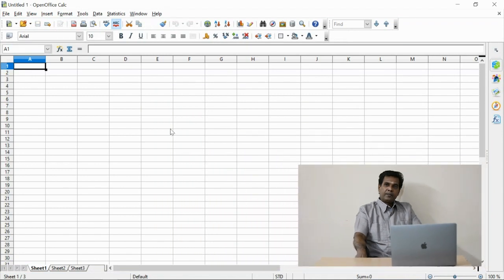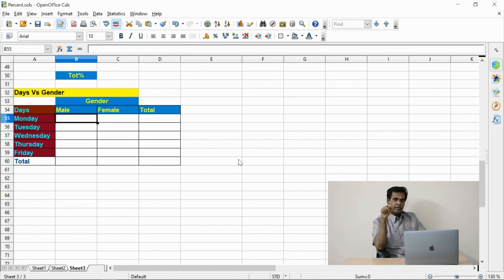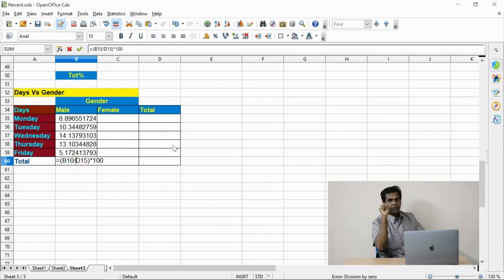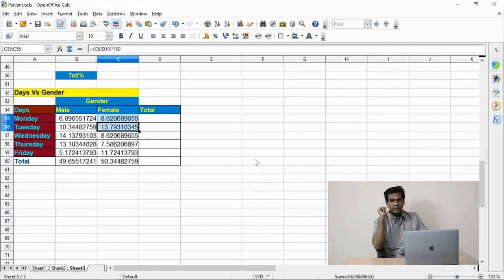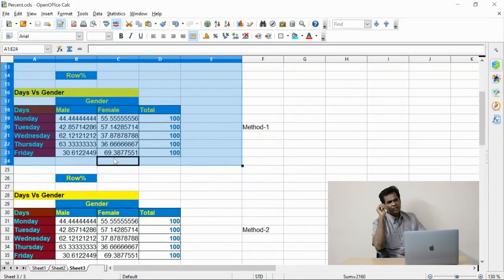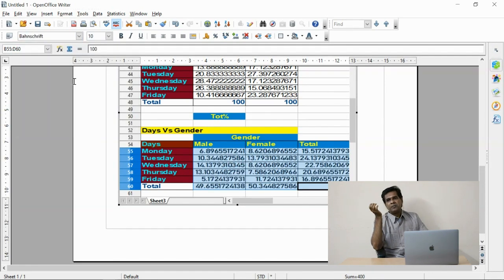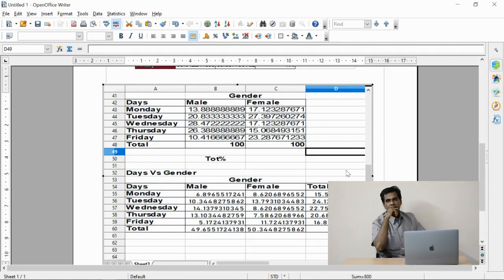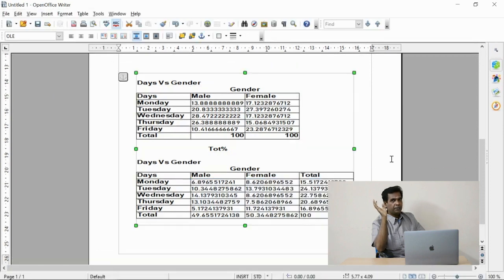OpenOffice Spreadsheet-Total Percent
E-content describes the features of Apache's OpenOffice Spreadsheet to perform Total Percentage calculations.
The given URL may let you design an effective e-content related story board: